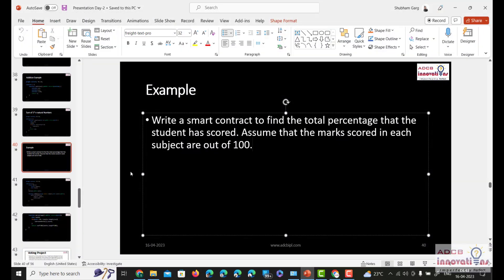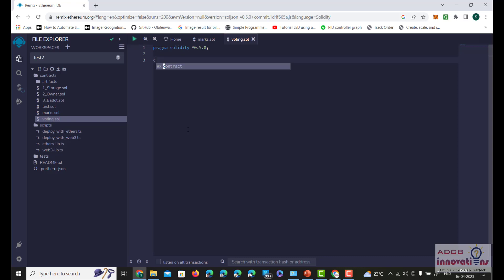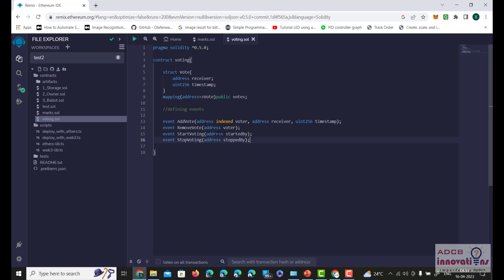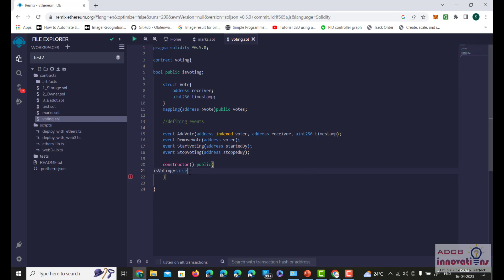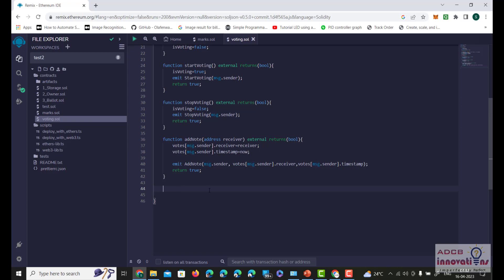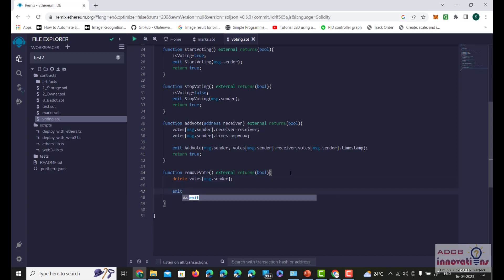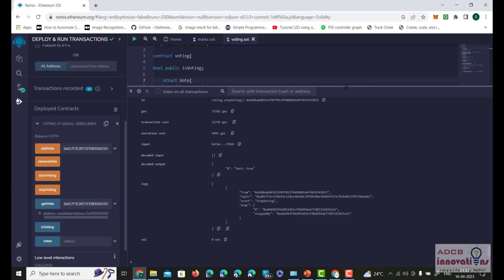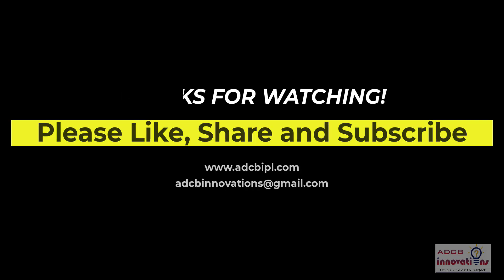Voting Project using Solidity | Remix IDE | Smart Contract | Blockchain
In this Video we are going to write a smart contract for Voting Project as per the following Problem Statement:

Suppose that an election is going to be held at a local government organization for the post of Secretary. You are given the task to create a smart contract to digitalize the entire election process using blockchain. All the members of the organization are part of the private blockchain and any member can vote for any other member in the organization. You need to write a smart contract that can perform the following functionalities:

Start the voting process.
Stop the voting process.
Any user/member can add a new vote.
Any user/member can delete their vote.
Anyone in the organisation can view who a particular person has voted for.